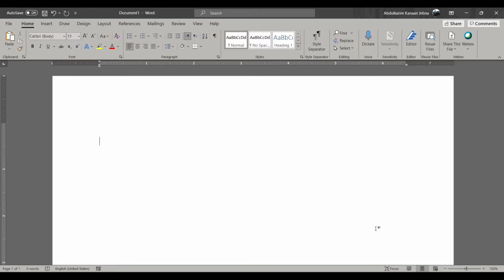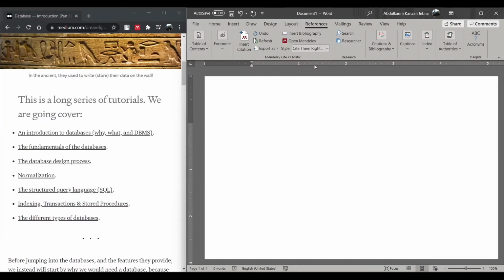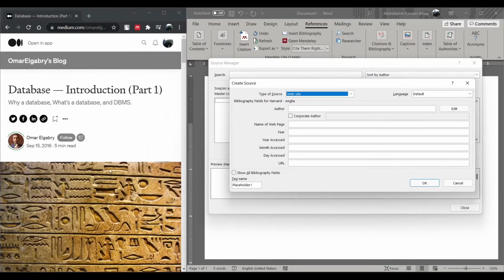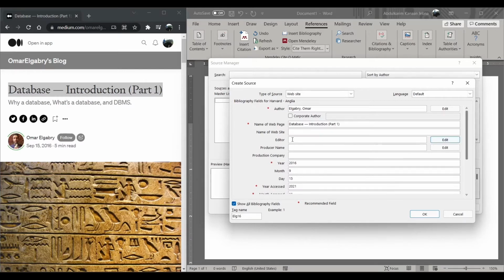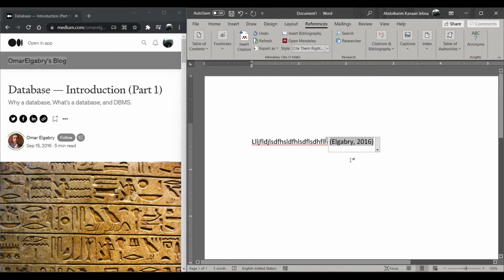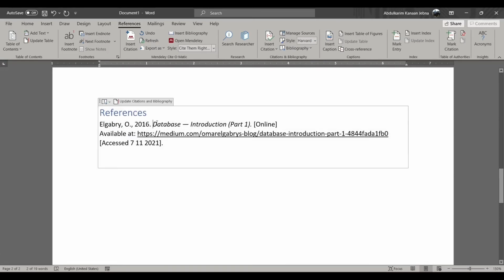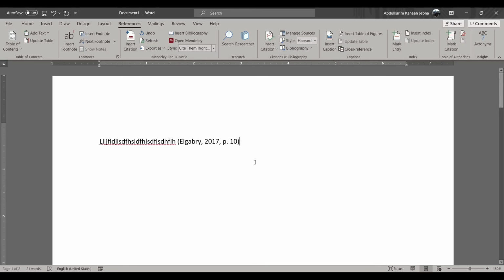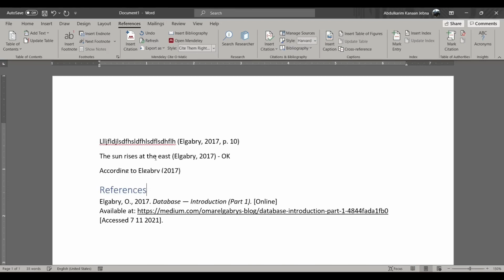References & Citation Using Microsoft Word